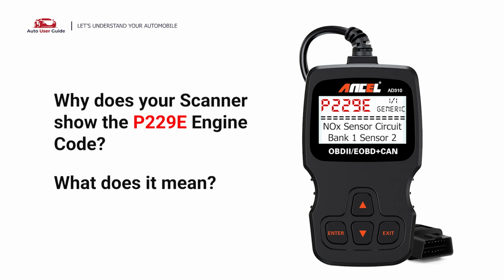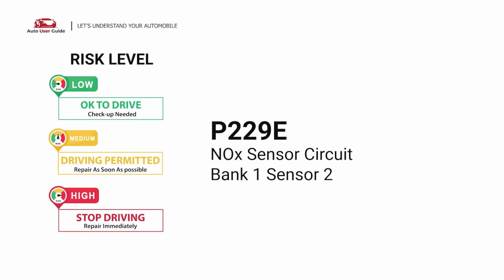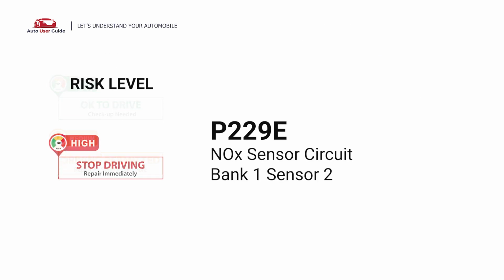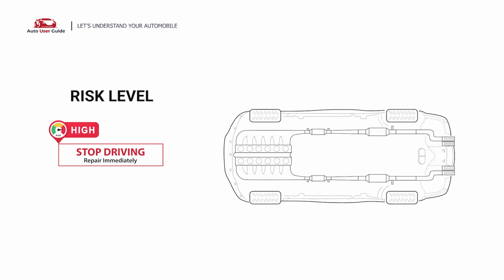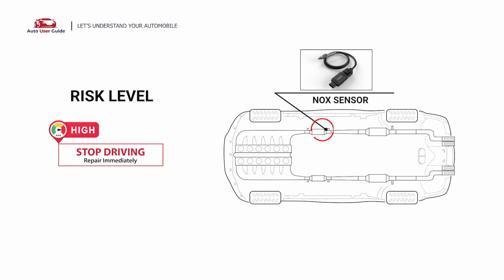What is P229E : Engine Error Code Causes Explained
Welcome to our comprehensive guide on the P229E engine error code! 🚗 In this video, we'll walk you through a step-by-step explanation of what this code means and how to diagnose and fix the issues associated with it.

Here's what you'll learn:
✅ What the P229E code indicates: NOx Sensor Circuit (Bank 1 Sensor 2), meaning there's a malfunction in the nitrogen oxide sensor circuit, which monitors emissions.
✅ Common symptoms: Illuminated check engine light, potential black smoke from the exhaust, reduced fuel efficiency, and warning messages related to the AdBlue system.
✅ Potential causes: Faulty NOx sensor, wiring issues (open or short circuits), poor electrical connections, and problems with the exhaust system, such as soot buildup.
✅ Tips for troubleshooting and repair
By following these simple steps, you'll be able to identify and resolve the problems causing the P229E code, ensuring your vehicle runs smoothly. It's crucial to address this issue promptly to prevent further damage to the catalytic converter or SCR system.